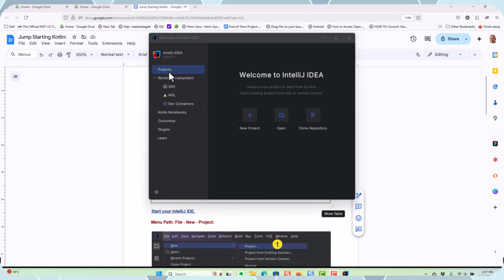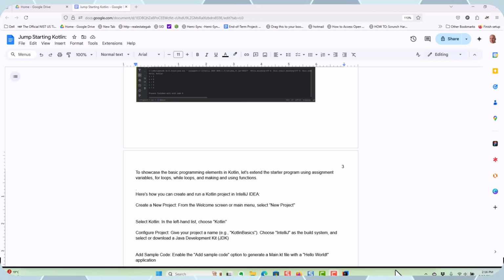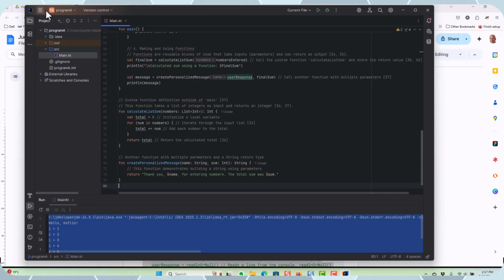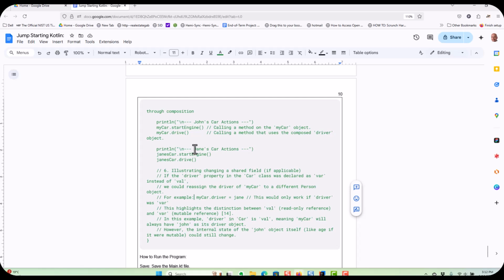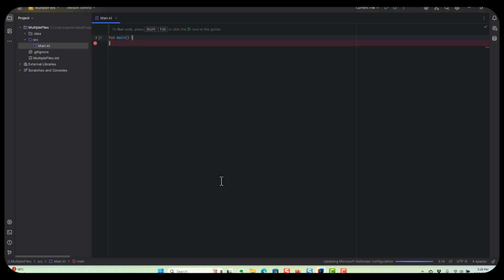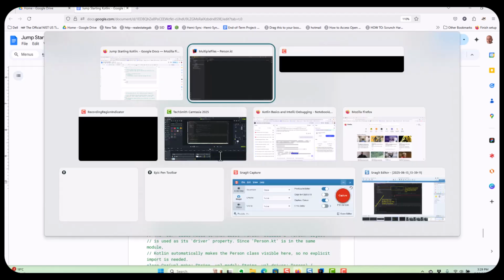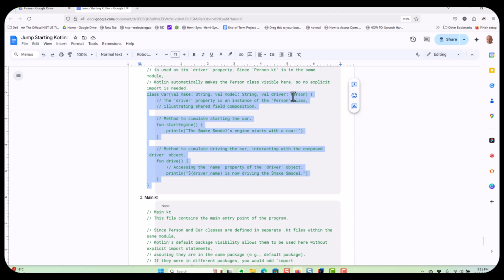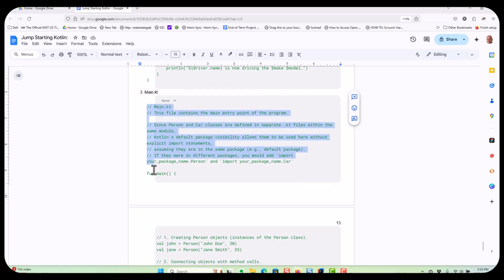Introducing KOTLIN and IntelliJ